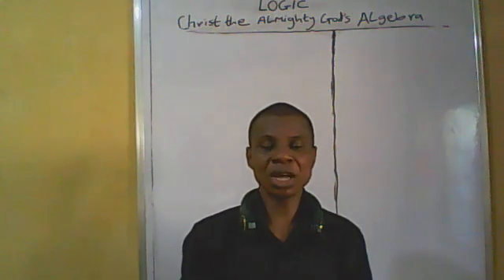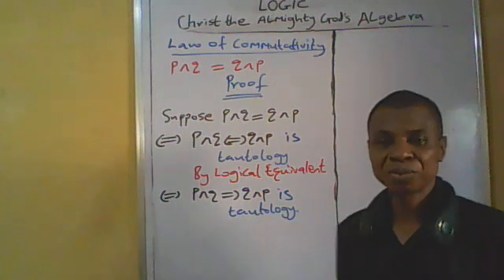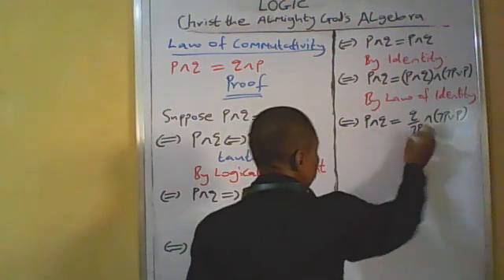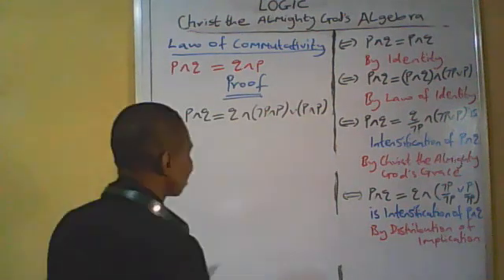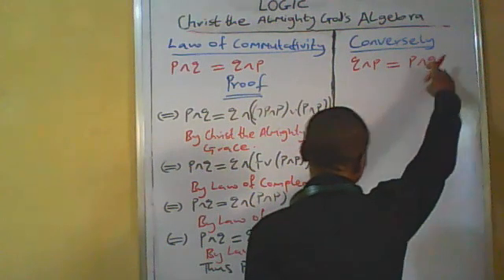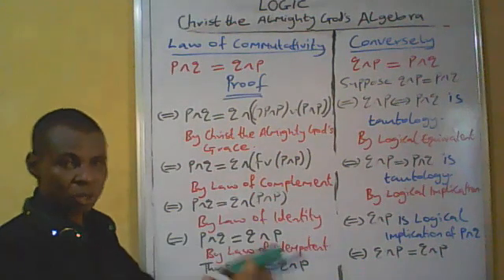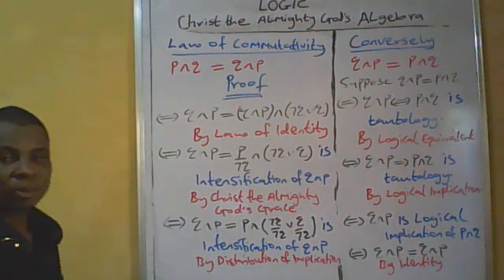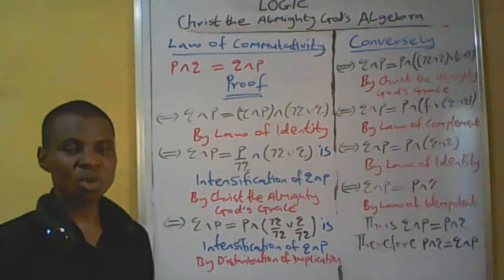LOGIC | Christ the Almighty God's Algebra | Law of Commutativity | Proof | (pnq) = (qnp)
Law of Commutativity is proved. There are two types of Law of Commutativity; namely, Law of Commutativity by Conjunctive statement and Law of Commutativity by Disjunctive Statement. Example: (pnq) = (qnp) is Law of Commutativity by Conjunctive statement. It is being justified by Law